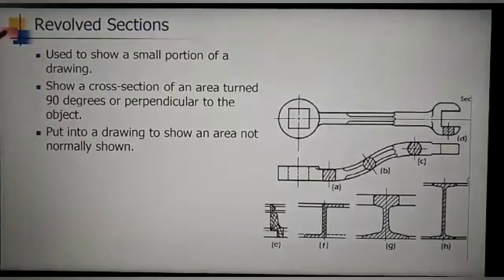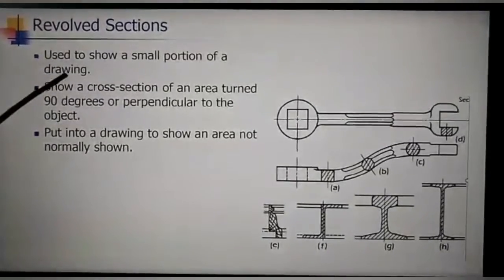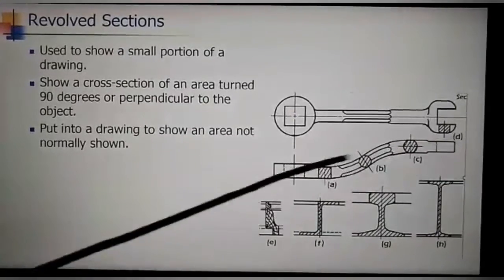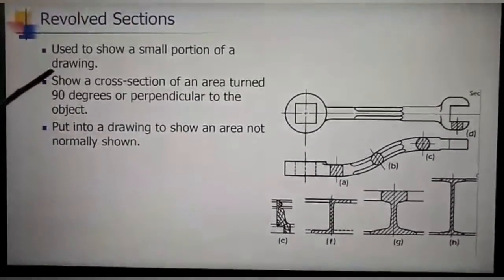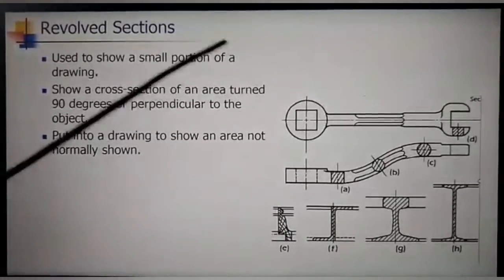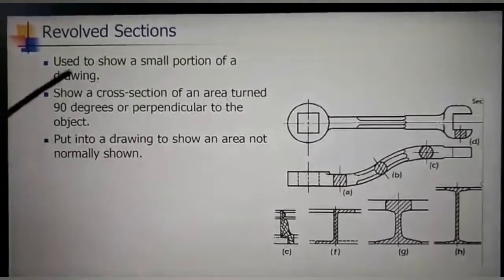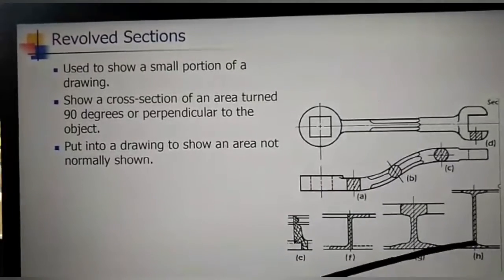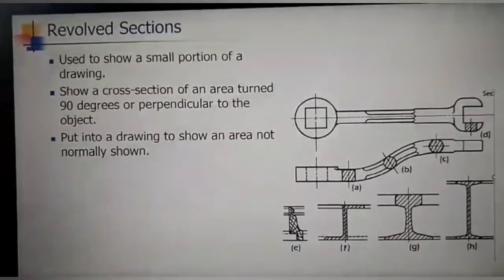Aligned Section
Engg Drawing